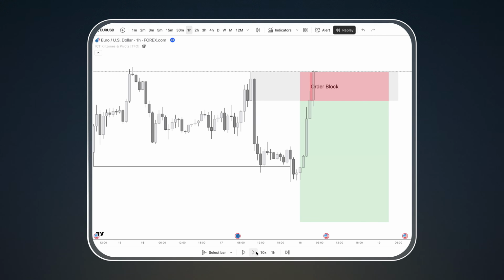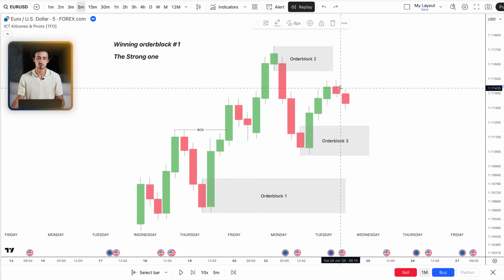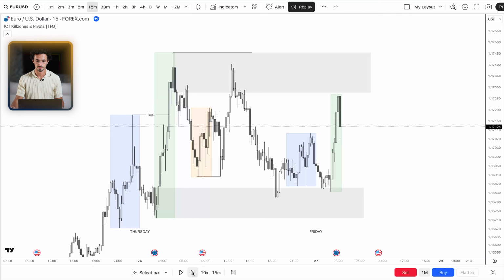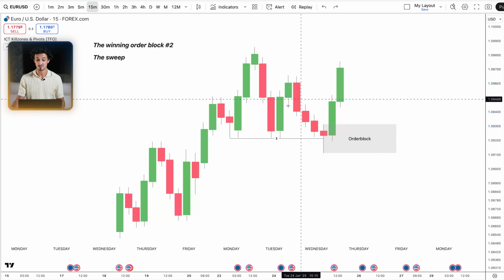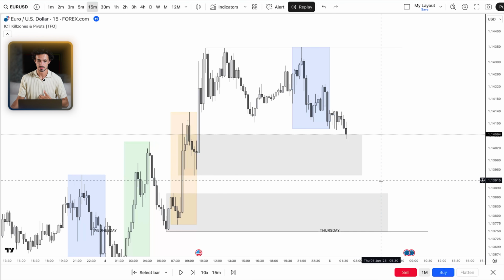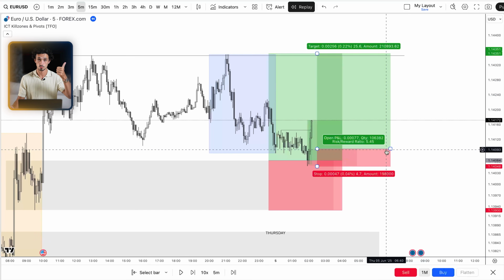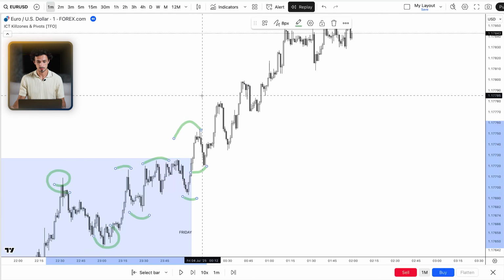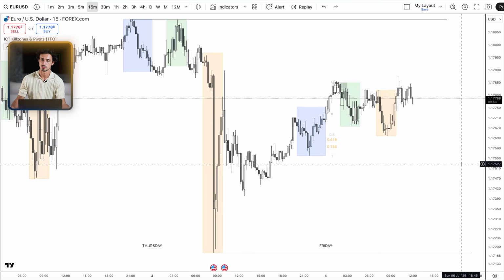The Ultimate Order Block Trading Strategy (Step by step)